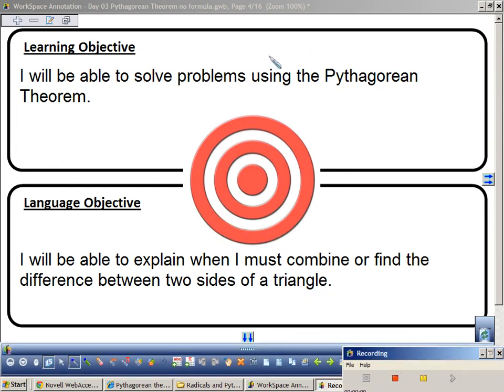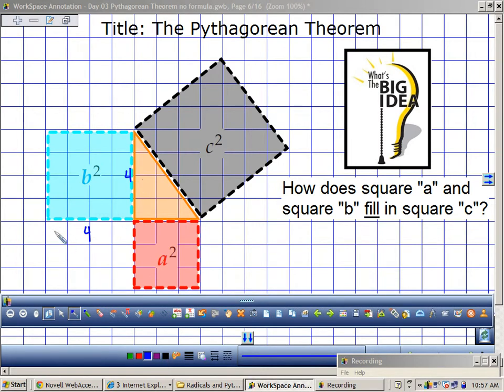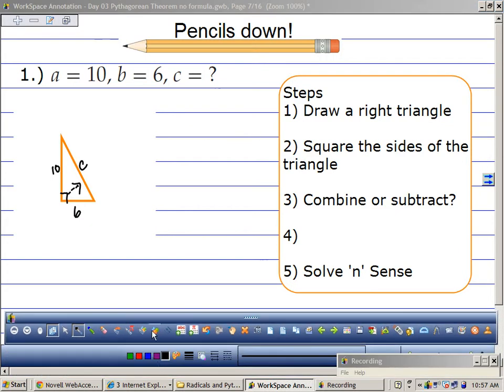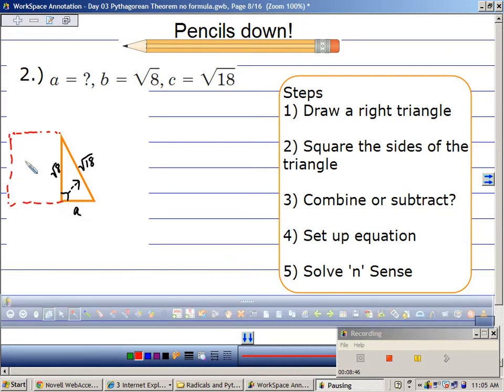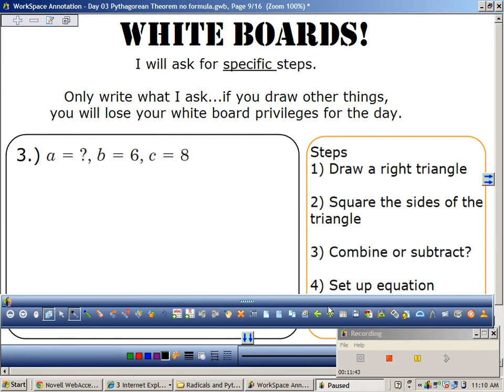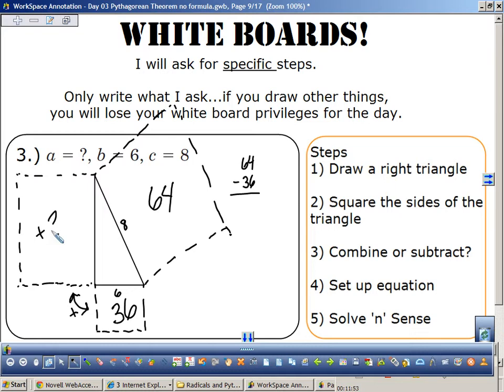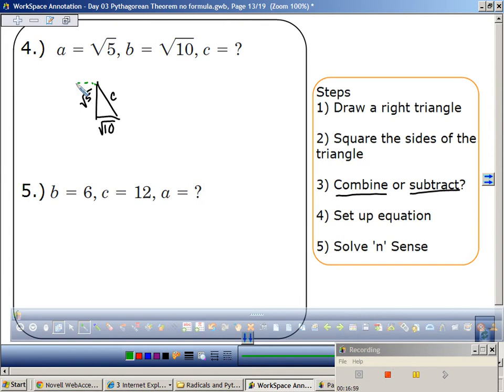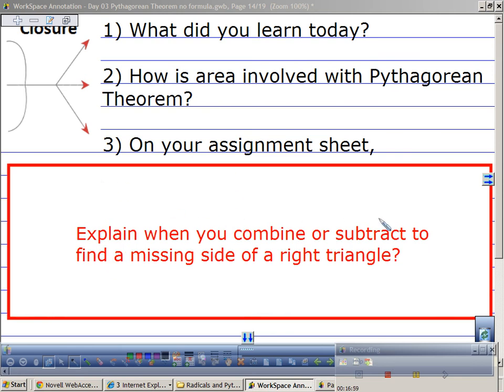Pythagorean Theorem with no formulas